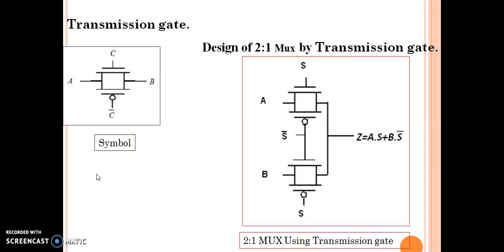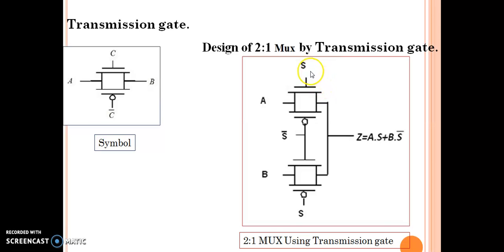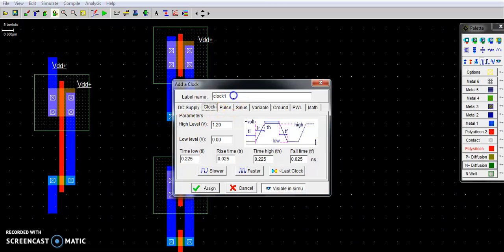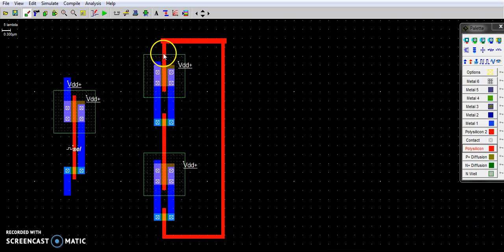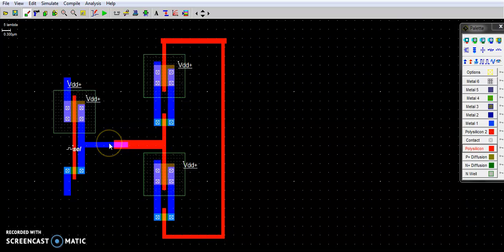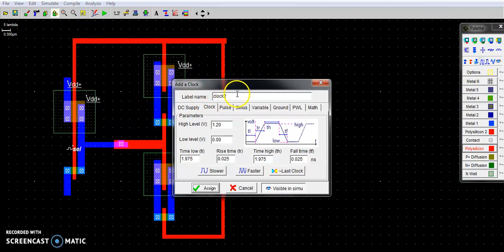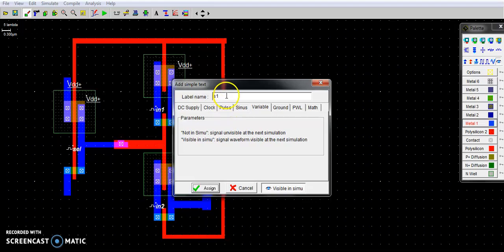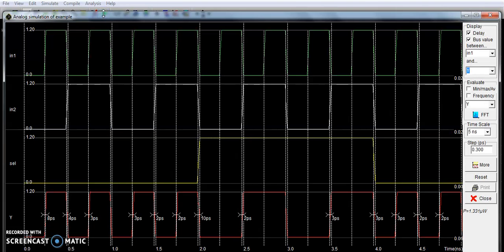Design of 2:1 MUX using Transmission gate in microwind